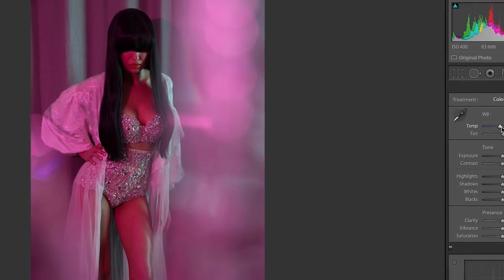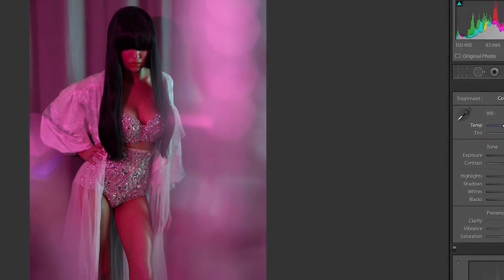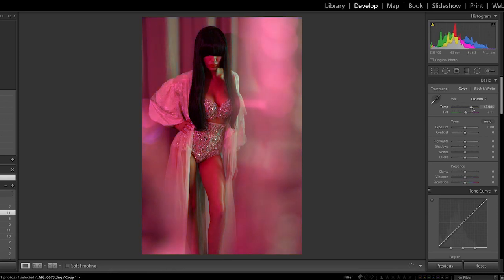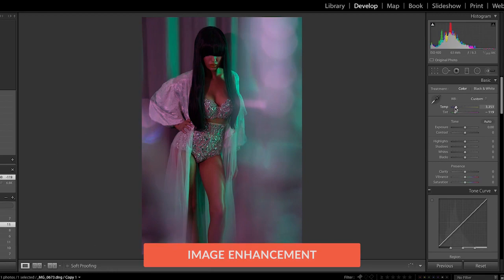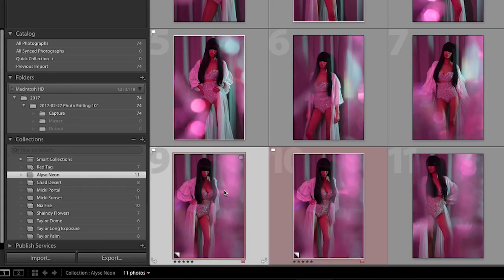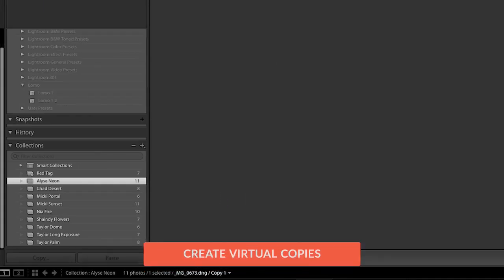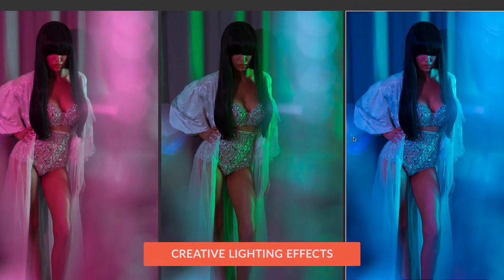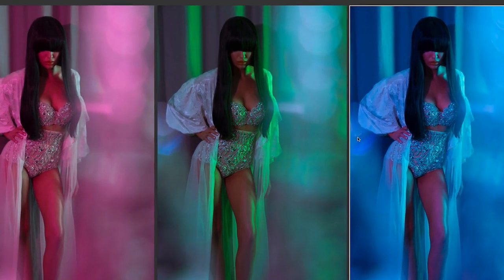13 Photographing a Subject with Gelled Strobes Photo Editing Online course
* All Right to above Music Label & No Copyrights Infringement intended *.